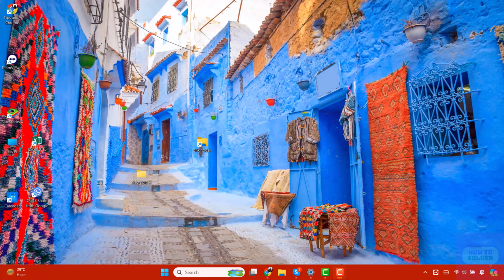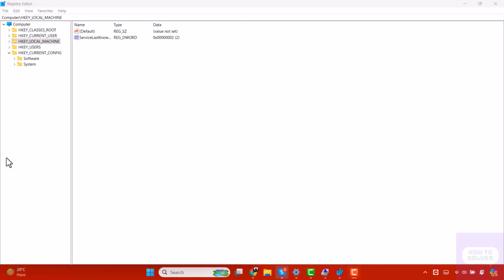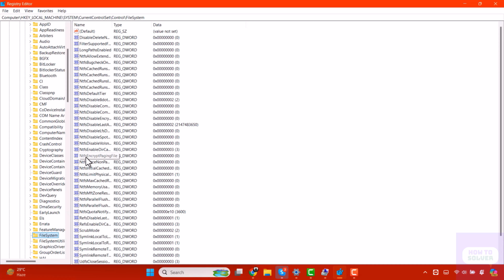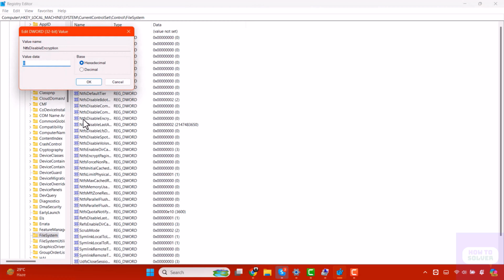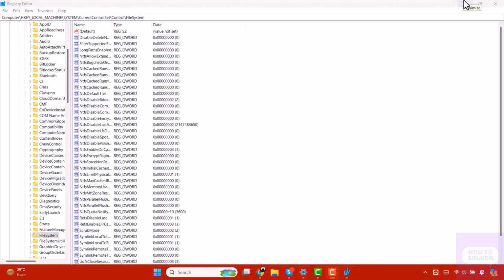How to Fix Encrypt Contents To Secure Data option in Laptop 2025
In this video, we’ll guide you step-by-step on how to fix the "Encrypt Contents to Secure Data" option on your laptop. Whether you're using Windows 10 or Windows 11, we’ll cover common issues and provide solutions to help you protect your sensitive data effectively.